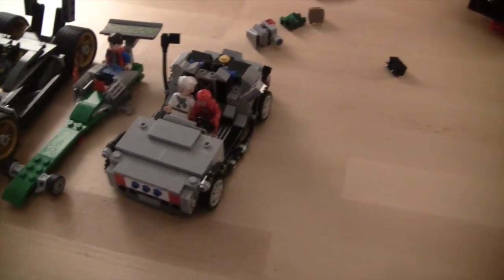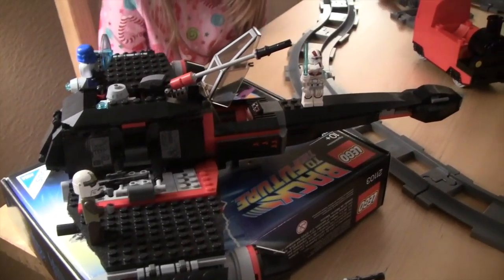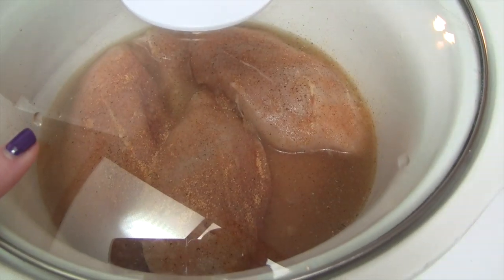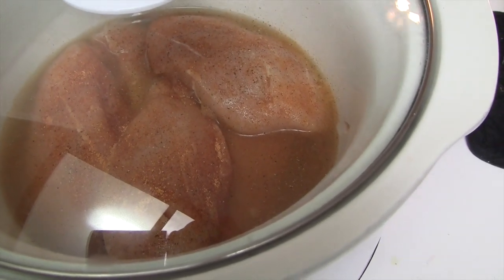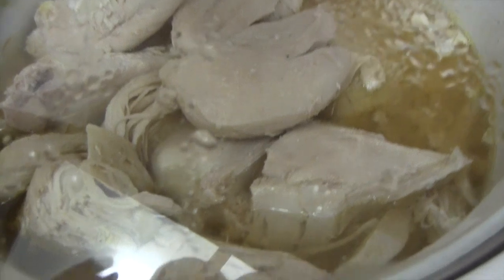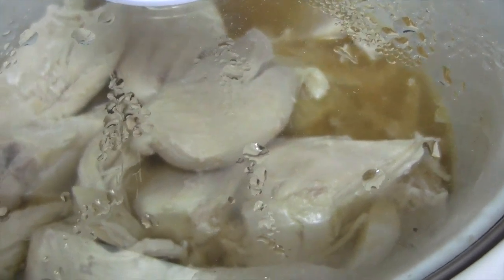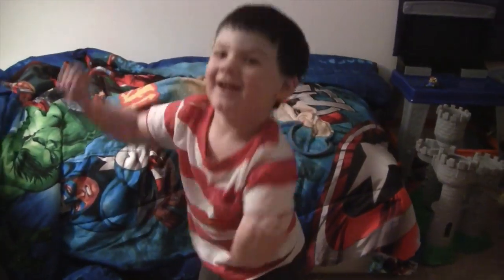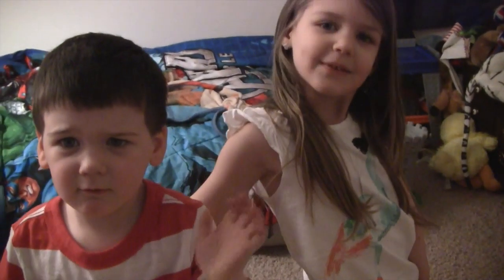Our First YouTube PAYMENT!!!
CrockPot Shredded Chicken  ((3-4 hours on High)
* 2-2.5 pounds of chicken breast
* 1 tsp of salt & pepper
* 1 tsp garlic powder
* 1 tsp all purpose seasoning
* 1 can of chicken broth

HEY FRIENDS! Welcome to our everyday lives!

We tied the knot May 30, 2009 and our lives have never been the same :)